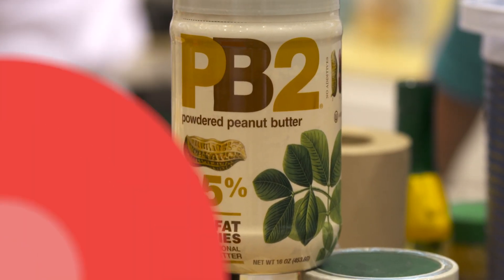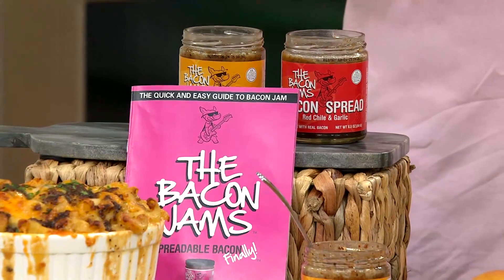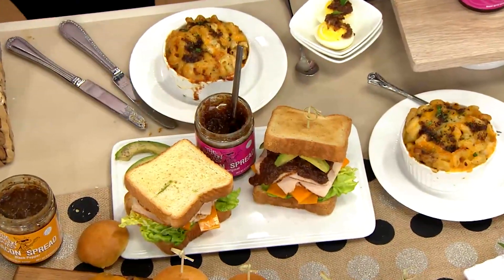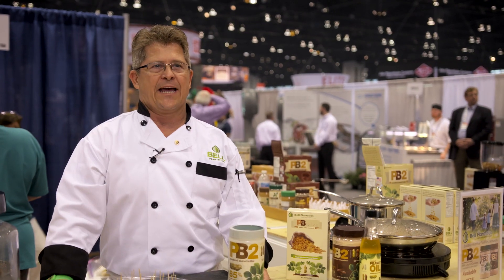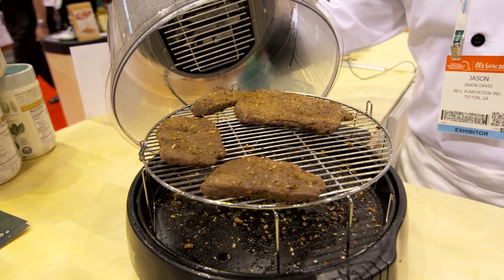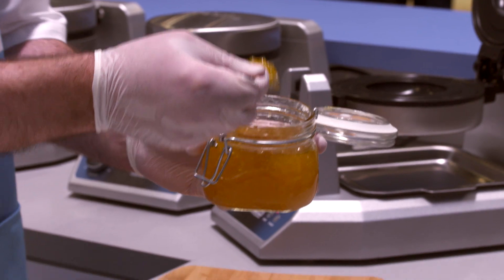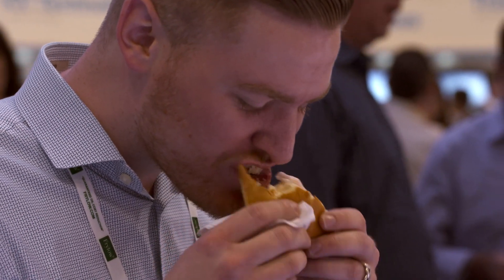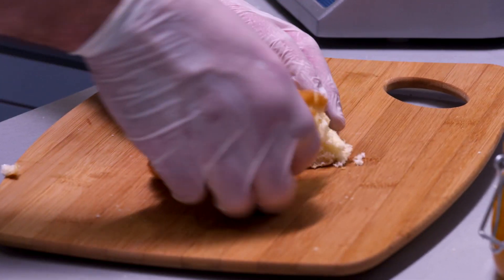Floored!: Futuristic Food at NRA Show